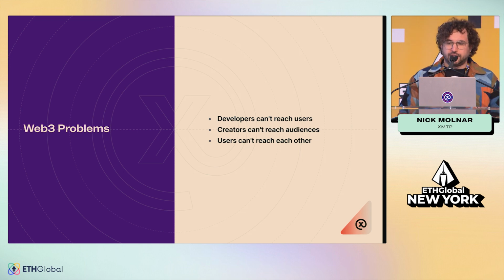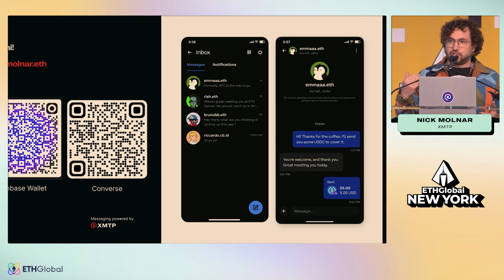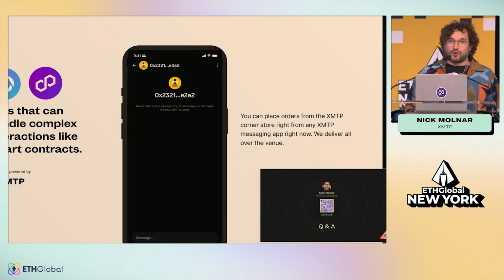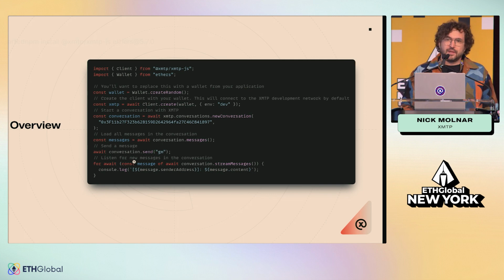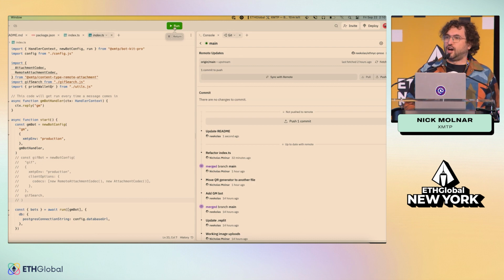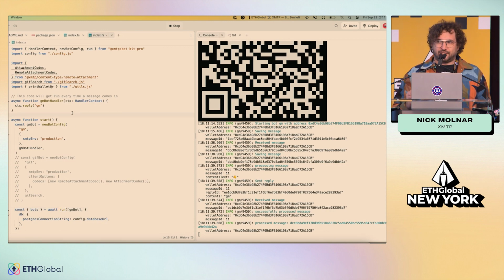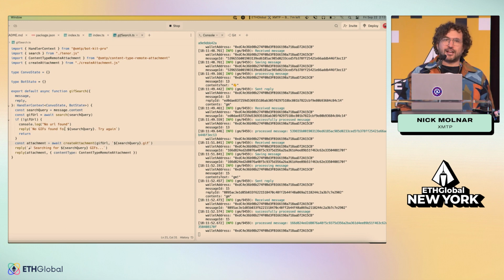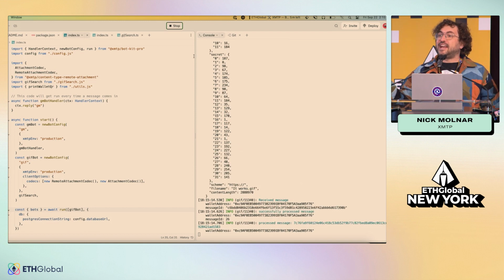XMTP 🛠 Building a Bot Army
Join us for workshop titled, "Building a Bot Army with XMTP".